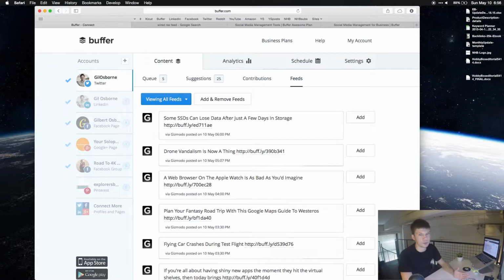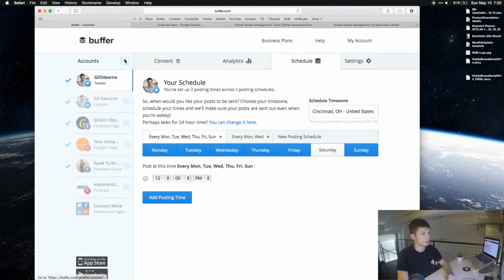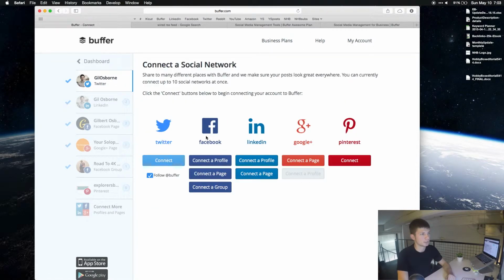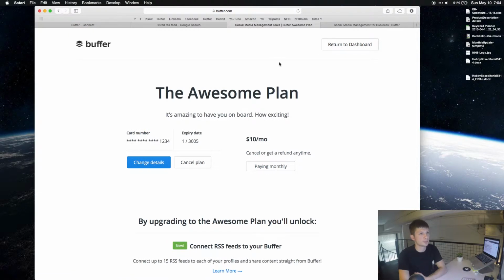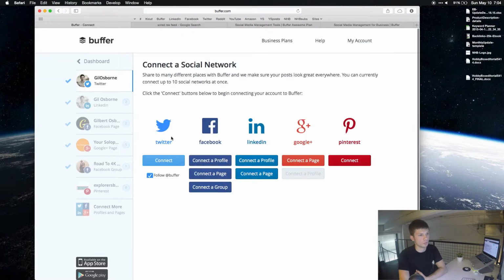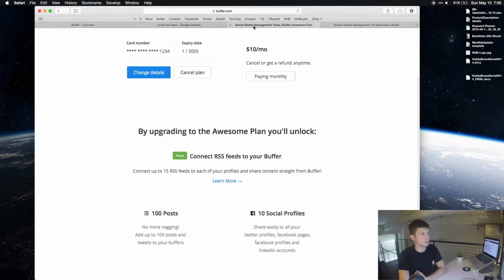How To Be Active On Twitter Without Having To Be Active On Twitter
In this video I show you how to automate your social activity by scheduling posts using Buffer.

Cost of tools/services in this video:

Join the Road to 4K Challenge Facebook Group if you are doing the challenge with me:

This channel is documenting my journey to online success, while teaching/learning and being 100% transparent along the way. Join me and let's succeed together!